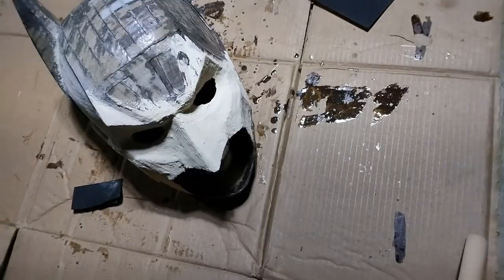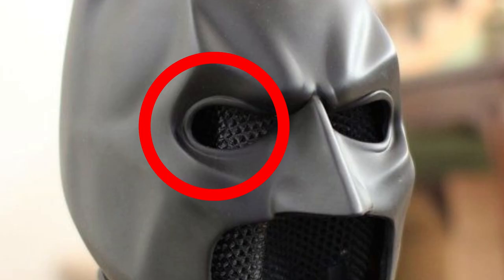DIY Movie Accurate Dark Knight Cowl Using Cardboard (and other stuff) - Tutorial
Pardon my English...

Timestamps
0:00 Intro
0:08 Scaling your Helmet
1:38 Gluing the pieces
5:26 Applying resin
6:38 Cleaning the helmet
7:03 Drawing lines for guide
7:17 Applying wood filler
9:01 Applying filler primer
9:15 Applying matte black paint
9:39 It's finally finished
10:30 I almost forgot